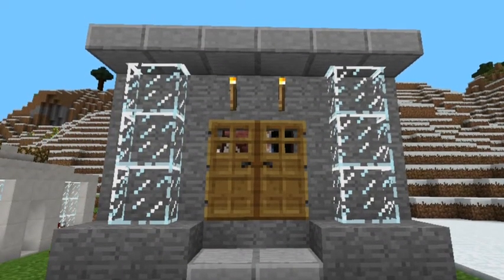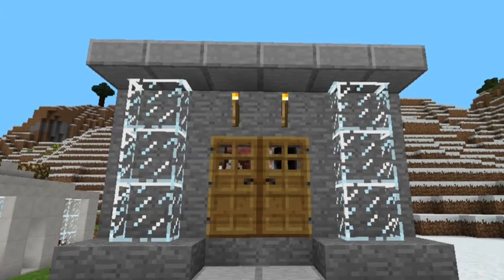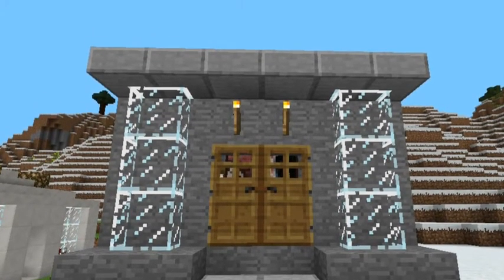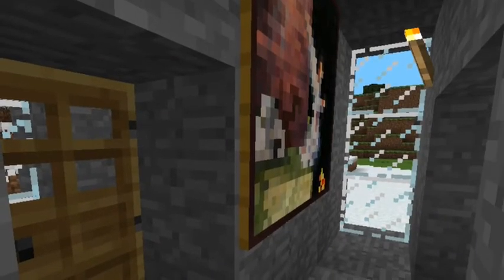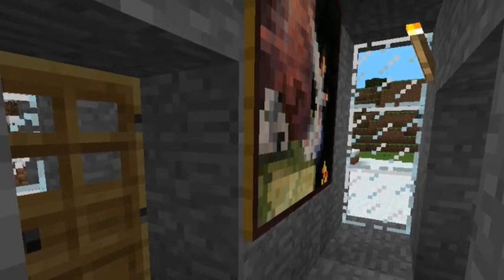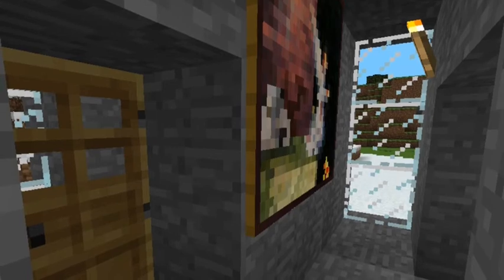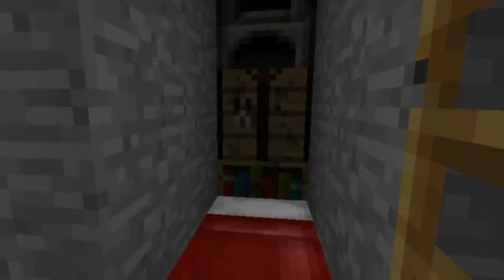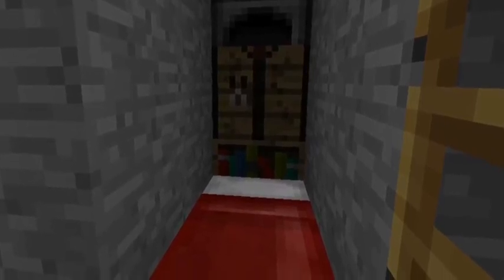Minecraft Screenshot Showcase #3 6x6 Lot House